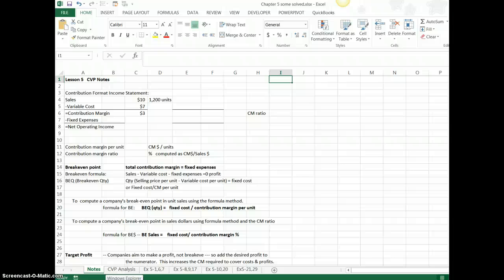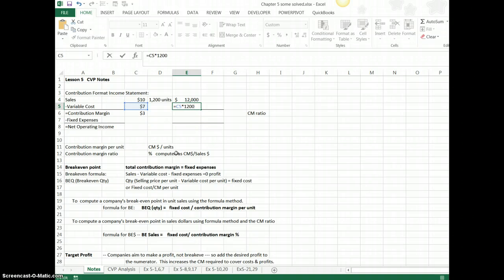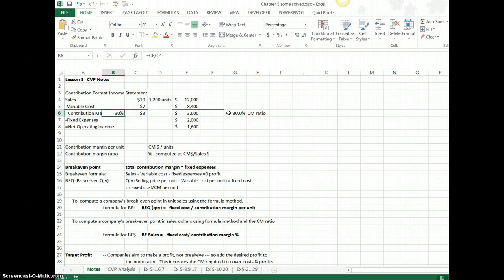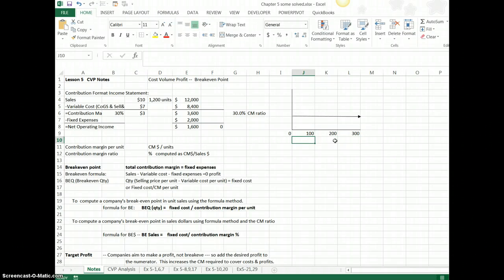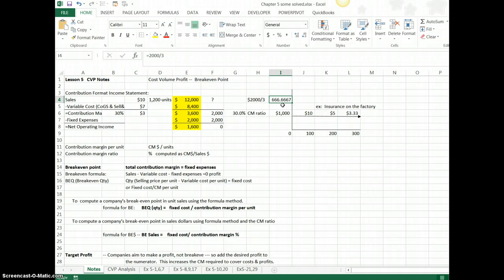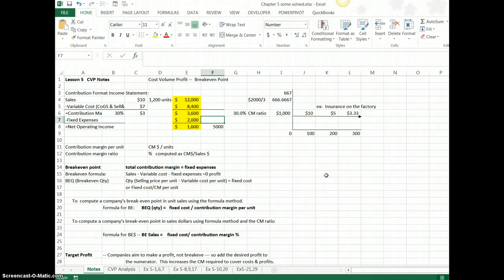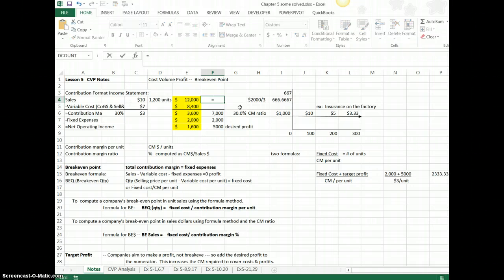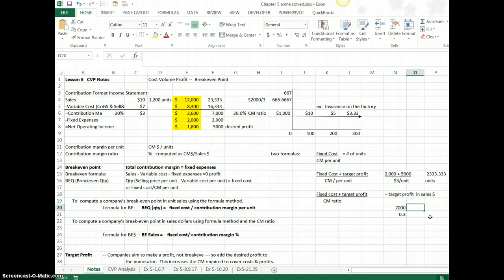CVP Breakeven and Target Profit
Simple Breakeven and Target profit computation